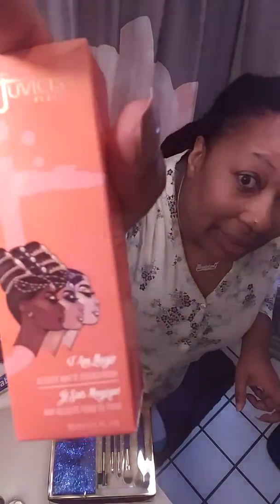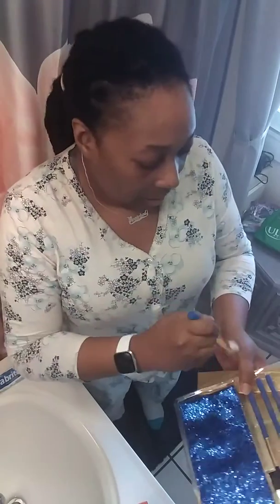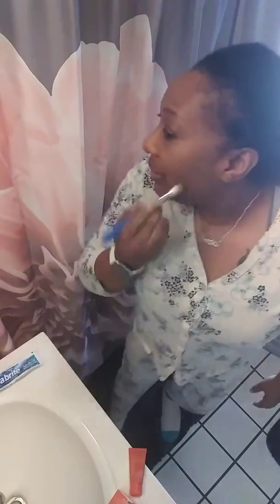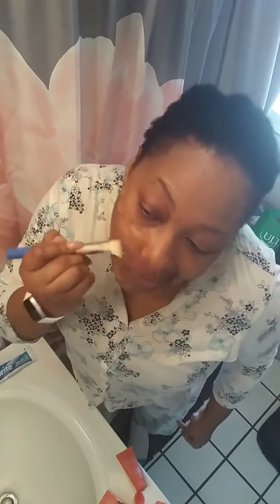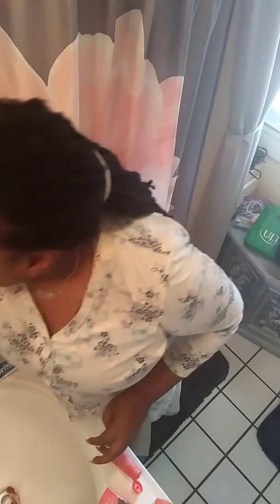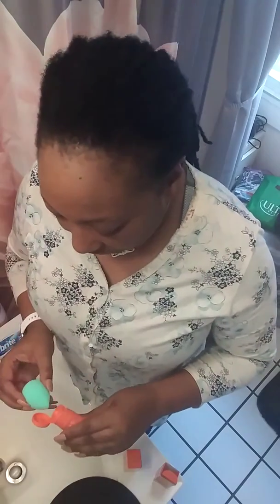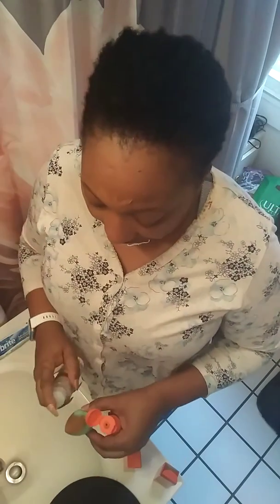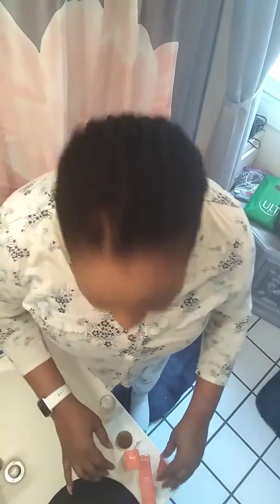Help!! Foundation shade match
I need feedback and comments !! I think I've discovered my exact juvias place I am magic foundation shade. loveyatolife💞💅